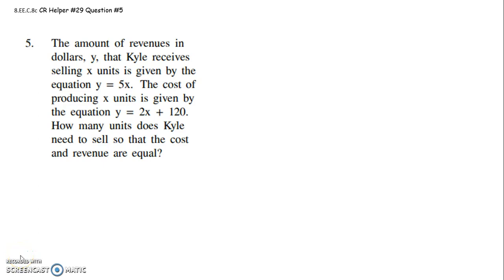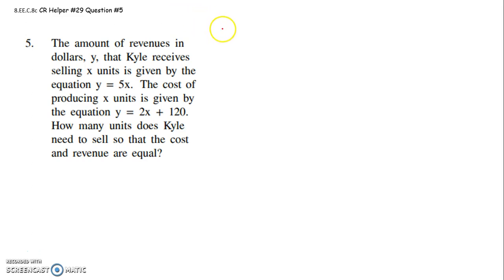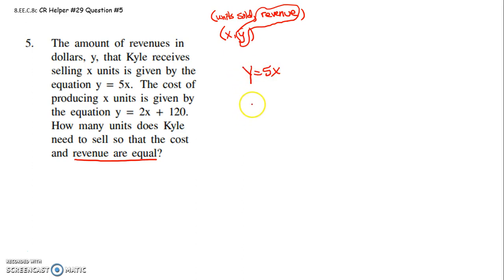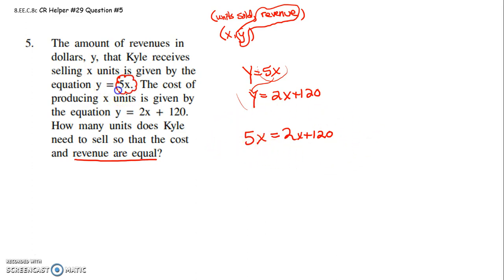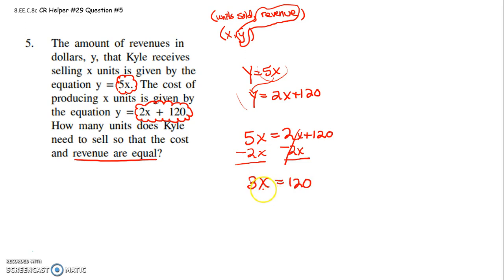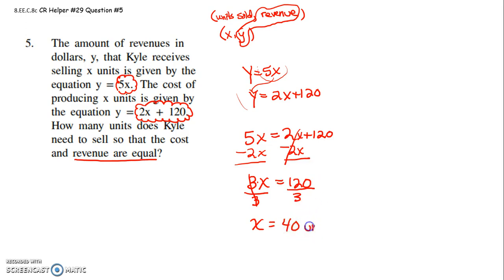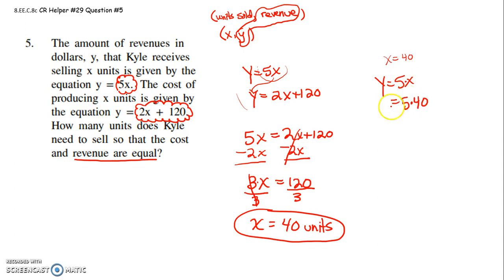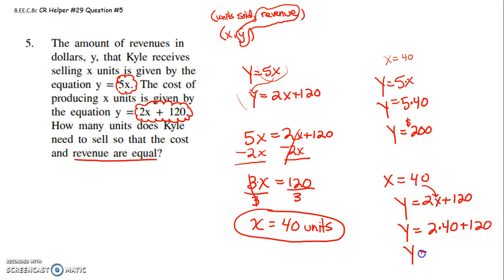8 EE C 8C Grade 8 CR helper #29 Question #5